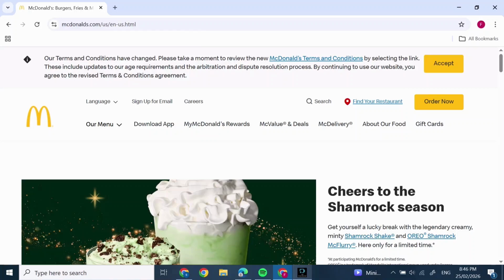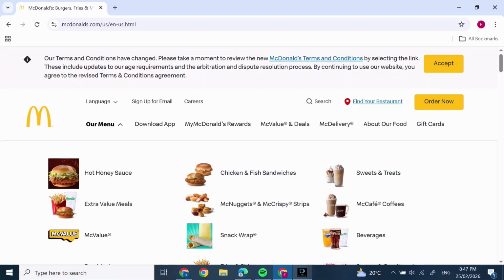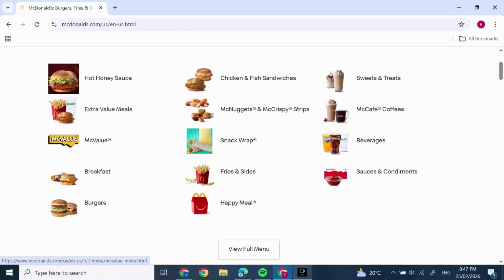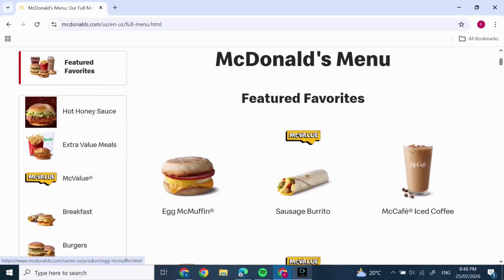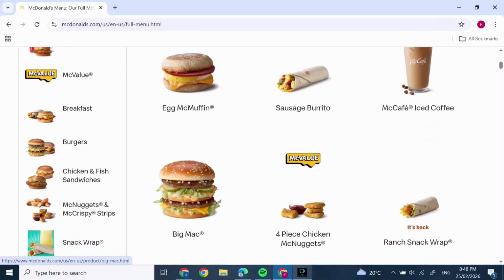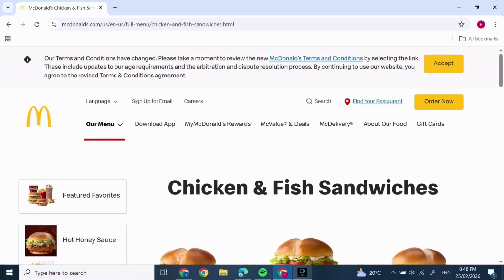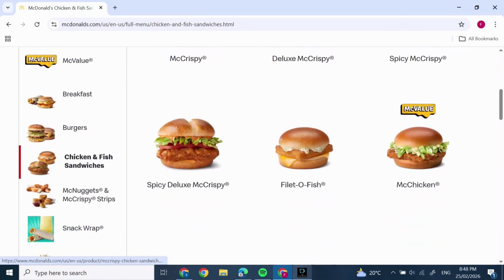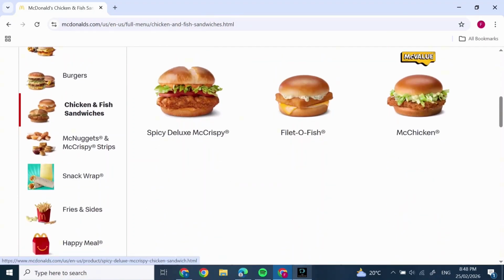How to Browse the Full McDonald’s Menu on the Website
Welcome to our step-by-step guide on "How to Browse the Full McDonald’s Menu on the Website"! If you want to check prices, explore new items, or see the complete McDonald’s menu online, this video is for you. We’ll show you how to browse the full McDonald’s menu on the website, view categories like burgers, fries, and drinks, and find detailed nutrition information. Whether you're planning your next order or just curious about what’s available, this guide will help you easily navigate the official McDonald's website and explore all menu options.

In this video, we will show:
How to view McDonald’s menu with prices online
How to check McDonald’s menu categories and items
How to find nutrition information on the McDonald’s website
How to see new and limited-time items at McDonald’s